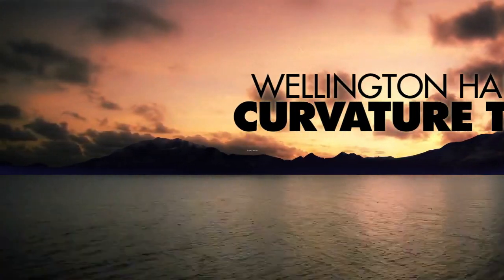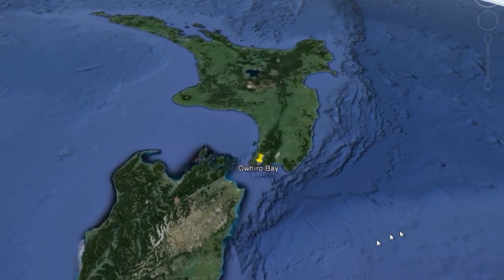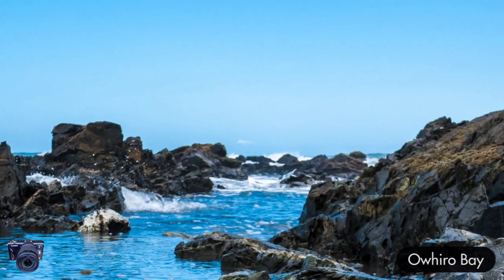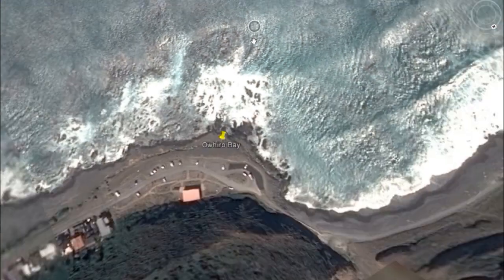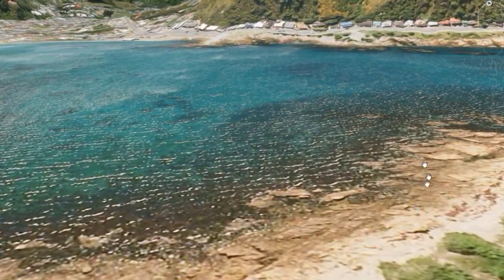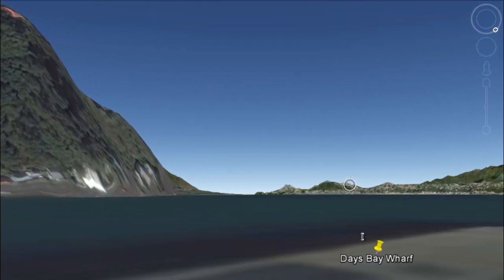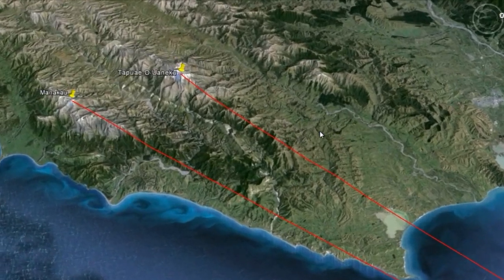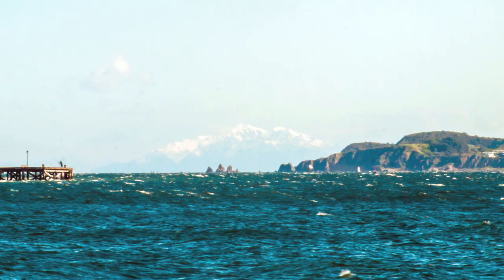CBSWN9 - The Wellington Harbour Curvature Test Part 2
My second attempt to call B.S. on the flat earth. It's harder than you'd expect! Especially with the help of our friends at google - google earth has been coming in very handy indeed. It's interesting how when you're zoomed in past a certain point it seems to switch to flat mode, reflecting reality as we observe it.

Thanks to the guy who put the drop-off-below-horizon calculator together. If you see this, chime in and I'll give you the credit. If not (I don't think he expected it to prove the expected curvature can't be measured), I'll figure out in the next few days and give credit where credit's due.

Here's the calculator, try it out & post your results!